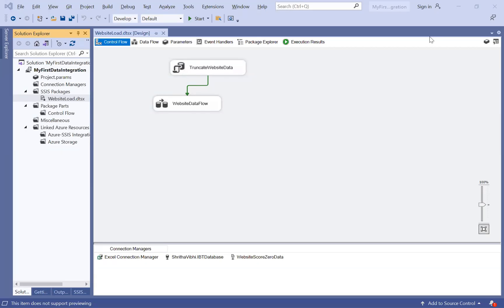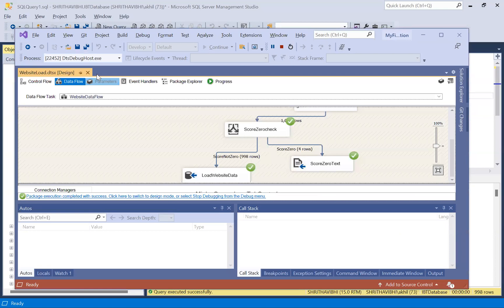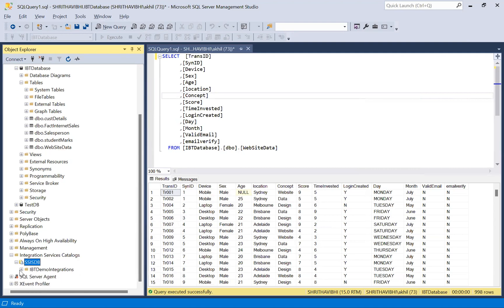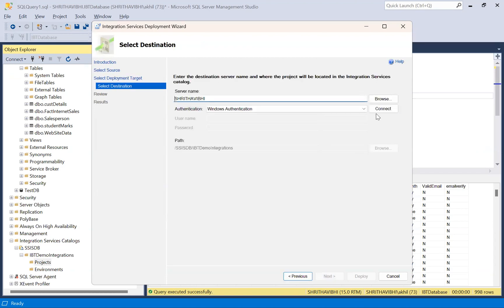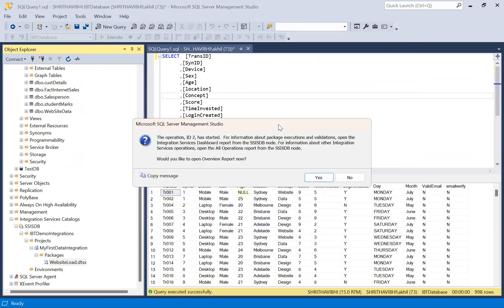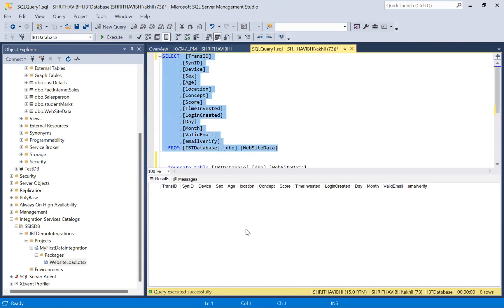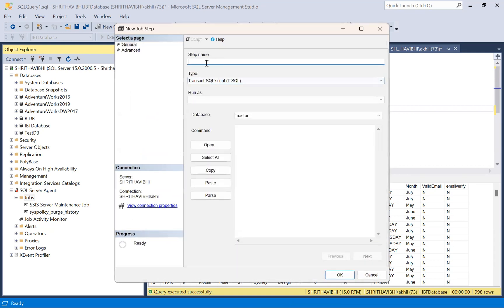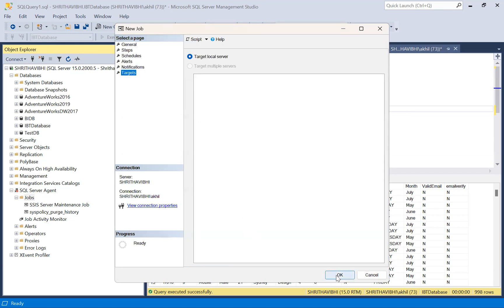SSIS Package deployment in SQL server and Job Schedule